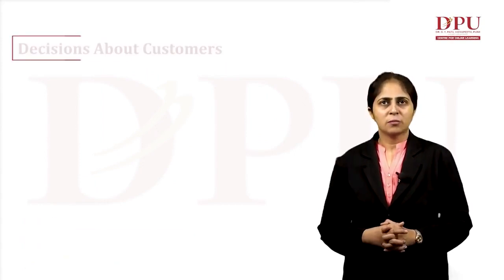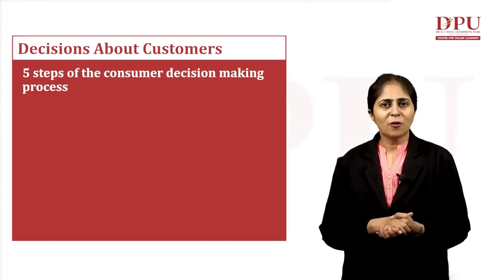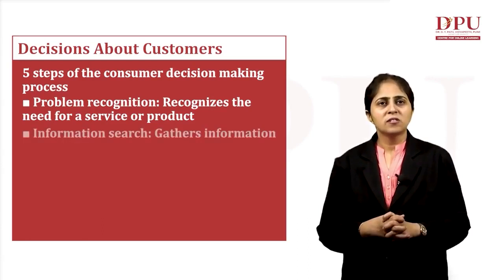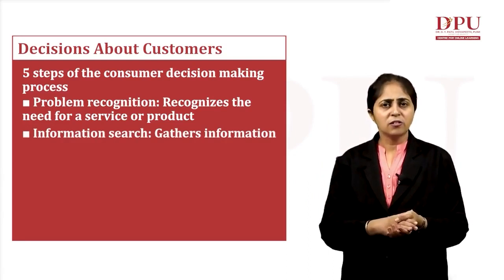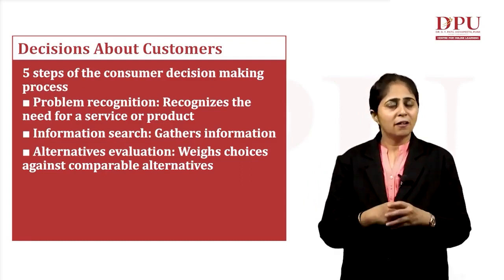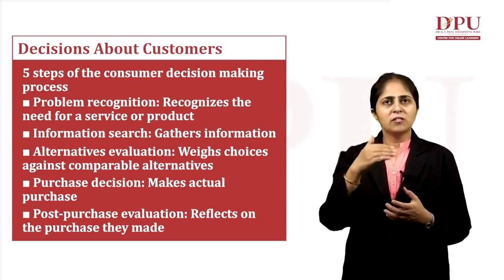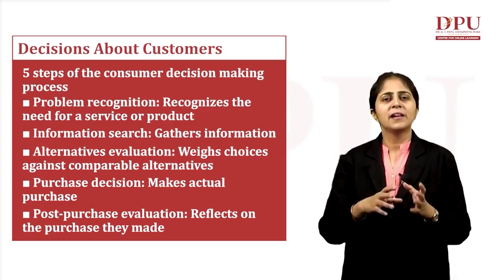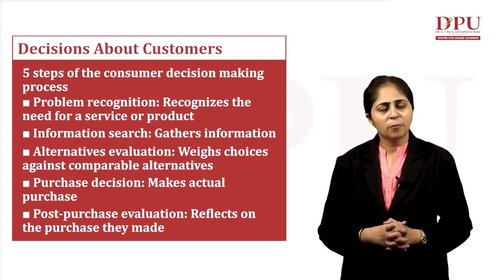Unit 5 Business Intelligence Technology Counterparts Video 10